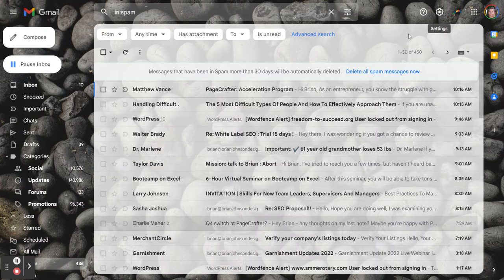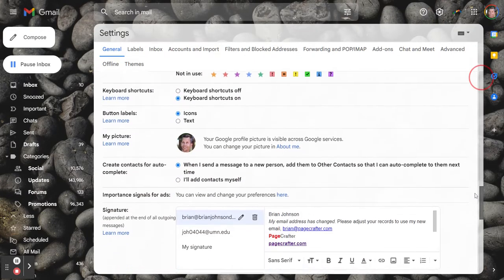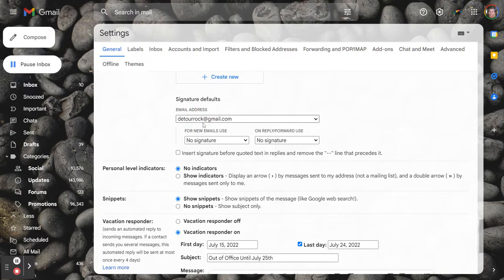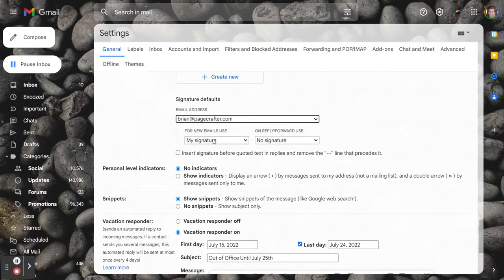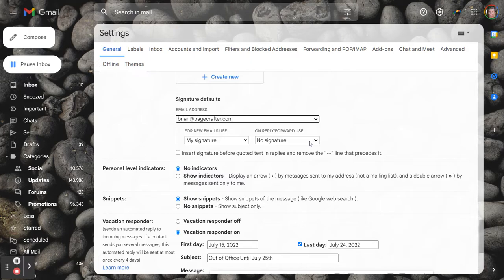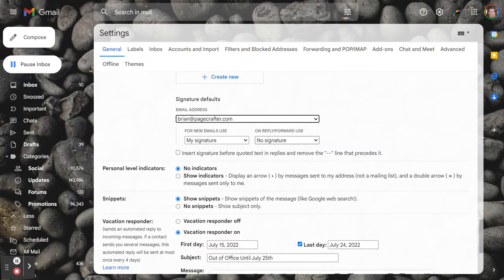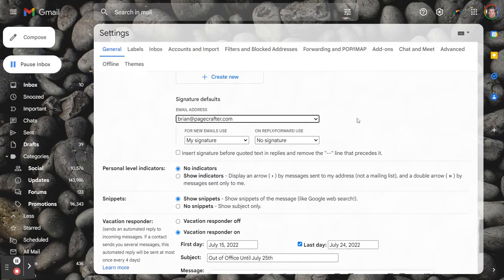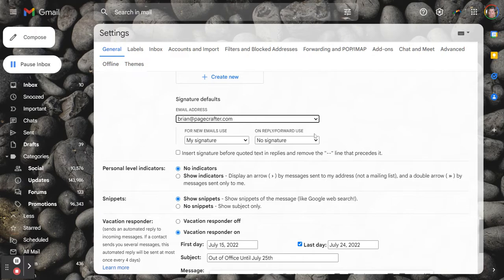How to Add Your Signature Only Once in Gmail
In this brief tutorial I will show you how to change your settings in Gmail so that your signature will only be added to new messages you create, and not to replies.

This avoids the massive stack of signatures that accumulates when the signature is added every time.

To view our more in-depth tutorial, check out the corresponding blog post here.